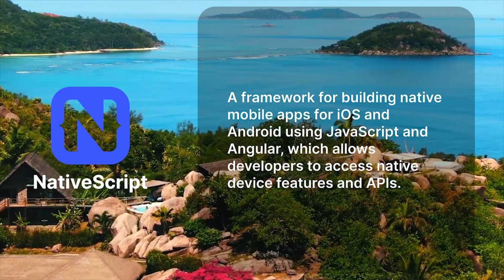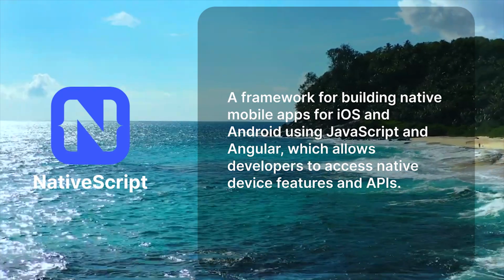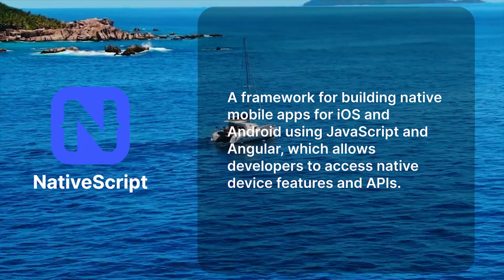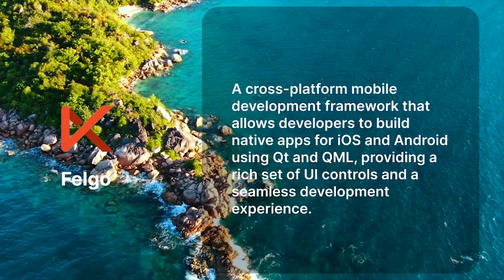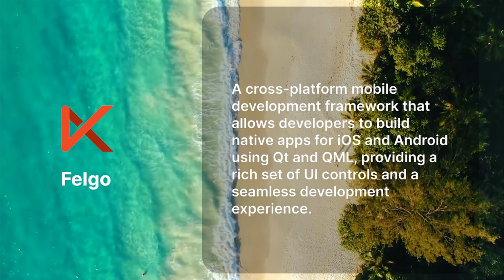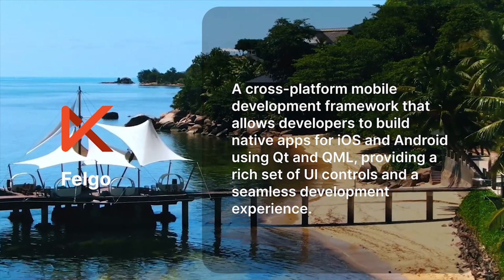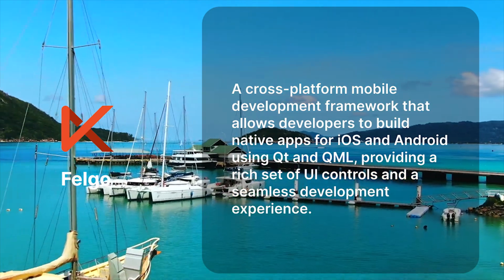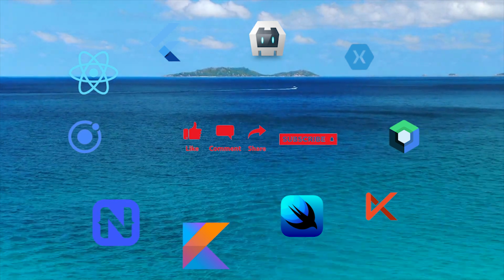Different mobile development frameworks to consider in 2023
Here is a summary of the different mobile development frameworks and their key features:

Flutter A modern and expressive mobile development framework created by Google, which allows developers to build cross-platform native apps for iOS and Android using a single codebase.

React Native A framework for building native mobile applications for iOS and Android using JavaScript and the popular React library. It provides a smooth and efficient development process and offers a performance boost over hybrid approaches.

Xamarin A cross-platform mobile development framework created by Microsoft, which allows developers to build native apps for iOS, Android, and Windows using C# and .NET.
Cordova A mobile development framework that allows developers to build cross-platform mobile apps using HTML, CSS, and JavaScript, which are then wrapped in a native container to run on iOS and Android devices.

Ionic A framework for building cross-platform mobile apps using web technologies such as HTML, CSS, and JavaScript. It uses Cordova to access native device features and offers a range of tools and services for mobile app development.

SwiftUI A modern and declarative framework for building user interfaces on Apple platforms, allowing developers to create interactive and dynamic apps using a simple and easy-to-learn syntax.

Jetpack Compose A declarative and reactive UI framework for Android development, which allows developers to build native apps using Kotlin and a modern and intuitive DSL.

NativeScript A framework for building native mobile apps for iOS and Android using JavaScript and Angular, which allows developers to access native device features and APIs.

Kotlin Multiplatform Mobile A framework for building cross-platform mobile apps using Kotlin, which allows developers to share code across iOS and Android platforms.

Felgo A cross-platform mobile development framework that allows developers to build native apps for iOS and Android using Qt and QML, providing a rich set of UI controls and a seamless development experience.

Title: I Wanna Feel
Artist: Alexi Action
STOCK
Scotland Highlands by Drone! 4K   No Music 10 Min Nature Relaxation™ Aerial Film   Isle of Sky 1